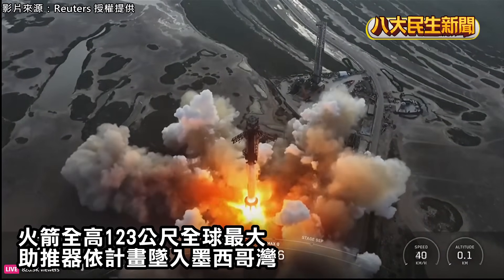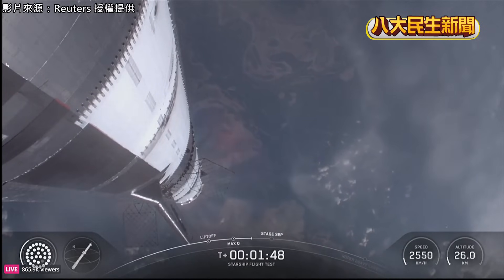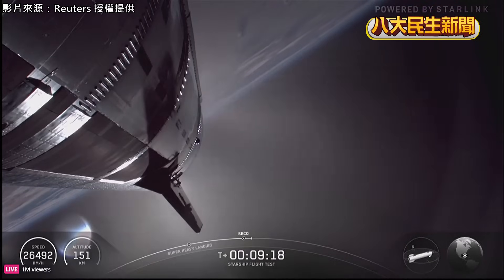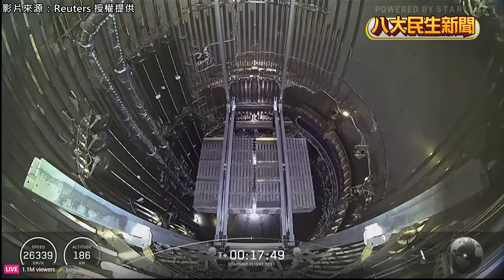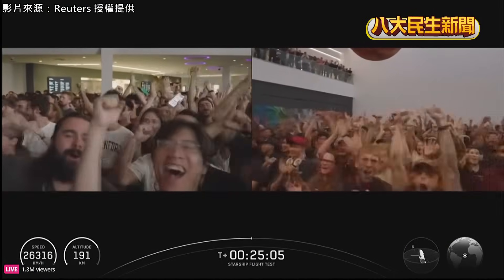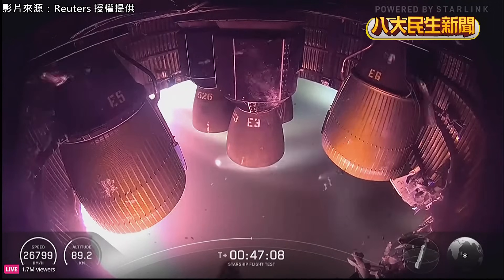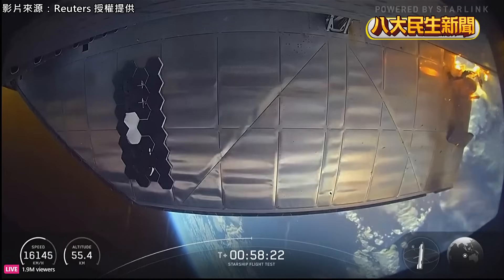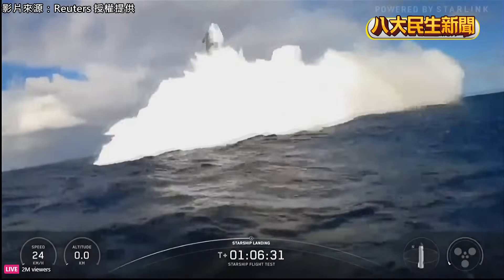全球最大星艦火箭升空 SpaceX完成第10次試飛 |【民生八方事】| 2025082713 | 八大電視台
2025年8月26日，美國SpaceX星艦火箭自德州升空，首度太空部署8顆星鏈模擬衛星，畫面聚焦巨型火箭衝向夜空。

影片中可見123公尺高火箭點火升空，助推器脫離後墜入墨西哥灣，上層繞行半圈地球並成功釋放衛星。鏡頭捕捉星艦重返大氣層後濺落印度洋的瞬間，展現精準翻轉技術。這次第10次試飛驗證關鍵能力，也為NASA登月計畫與未來火星探索鋪路。

【GTV八大新聞】全台最新突發新聞、專題深度報導、即時現場直擊

※本影片版權歸屬八大電視股份有限公司所有，嚴禁翻拍及下載，非商用歡迎轉貼連結。